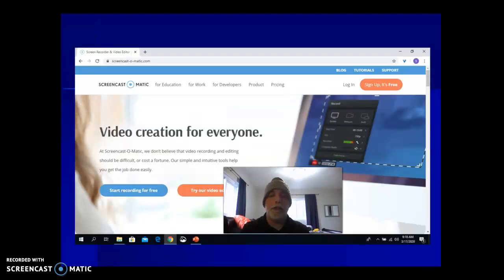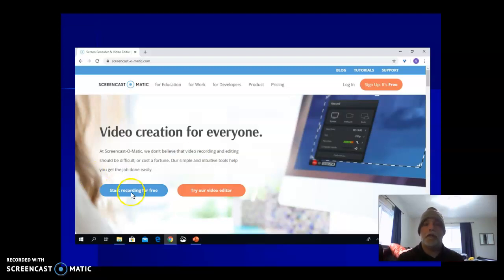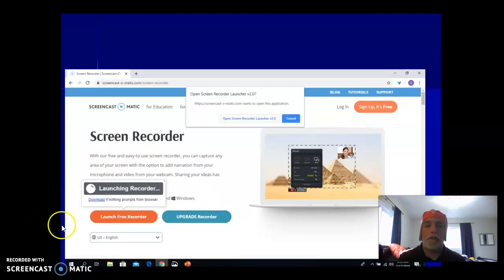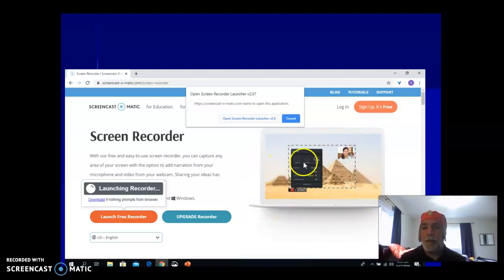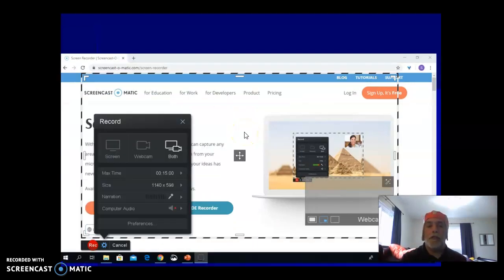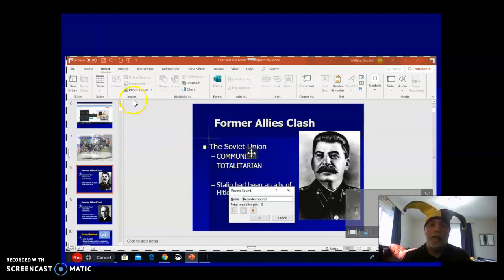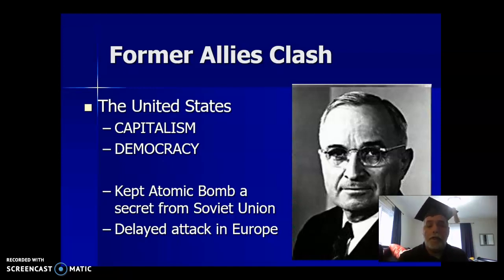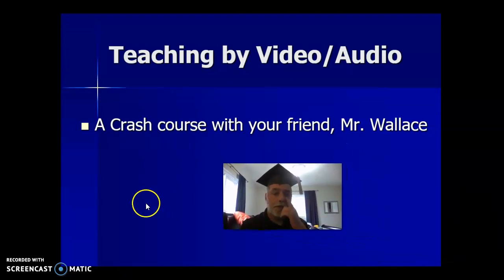How To Use ScreencastOmatic